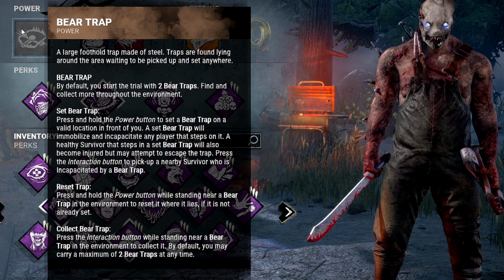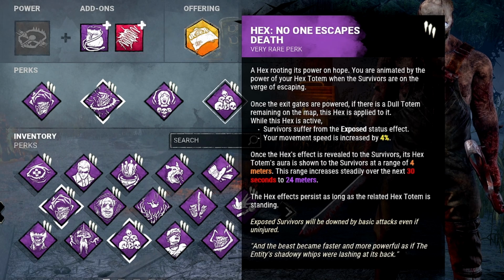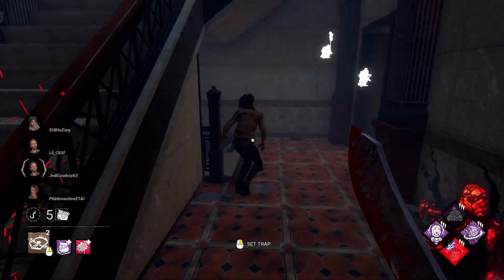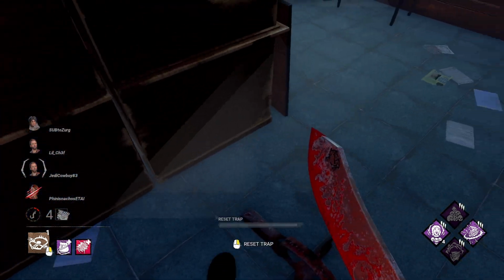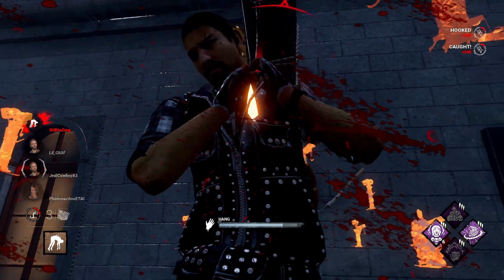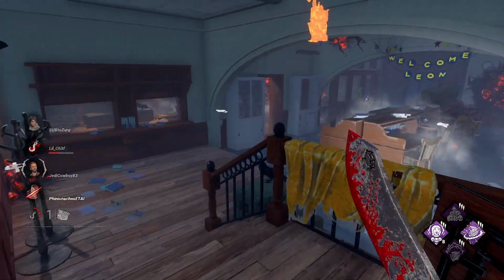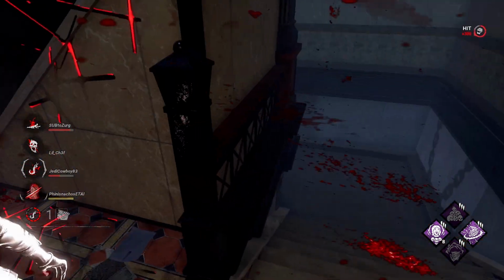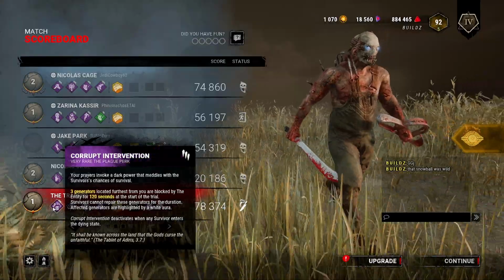Survivor Main Learns DBD's WORST Killer! ( LZ Boy Build / Killer Chronicles )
Killer Chronicles Chapter 1: The TRAPPER.